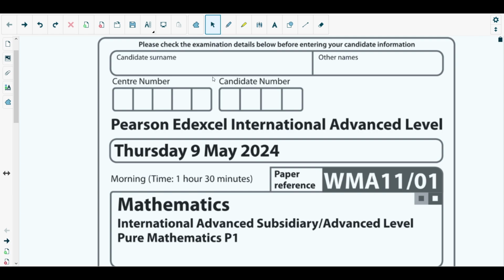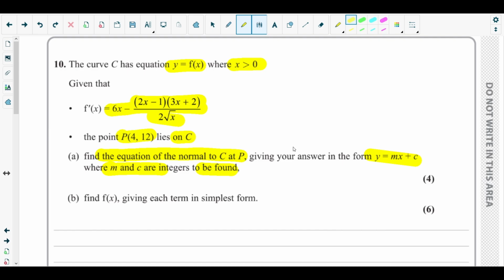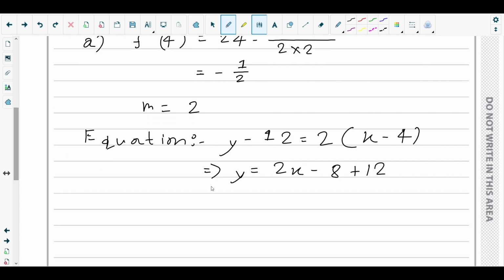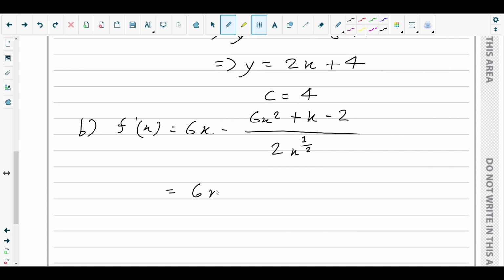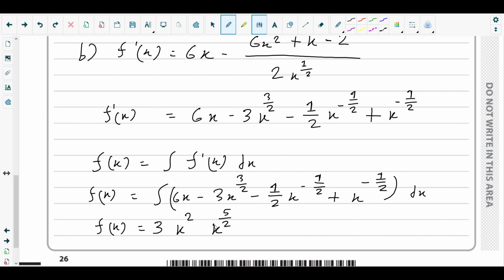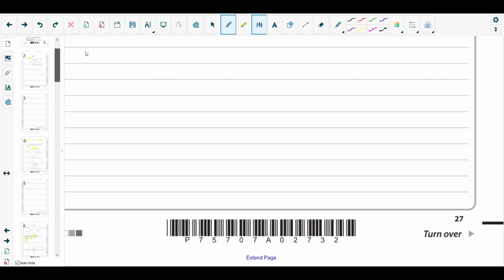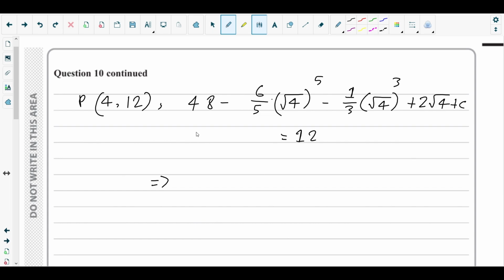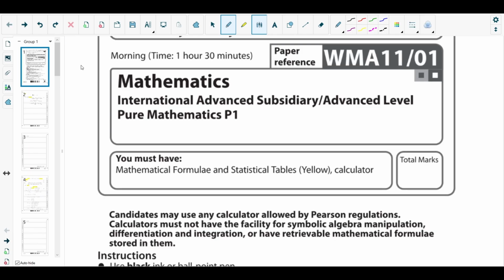Q.NO.10-Calculus (Equation of Normal to a Curve & Finding the Equation of a Function)